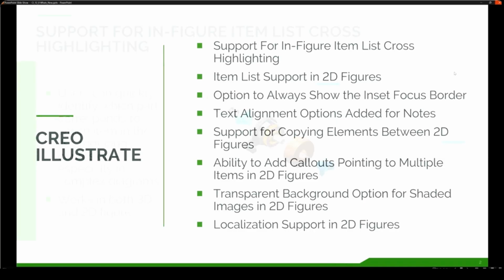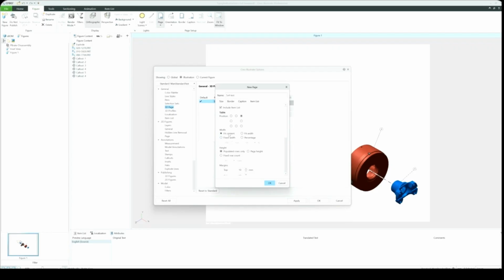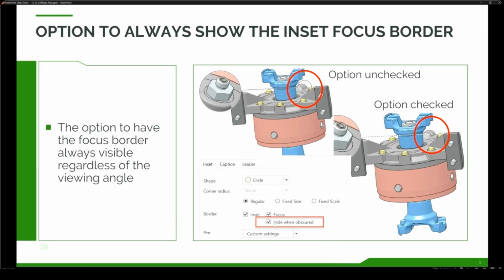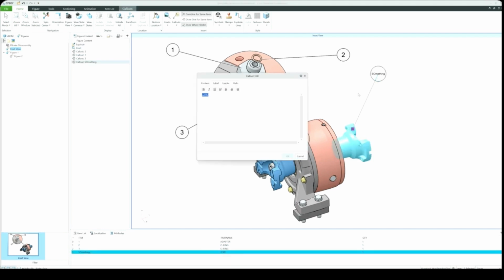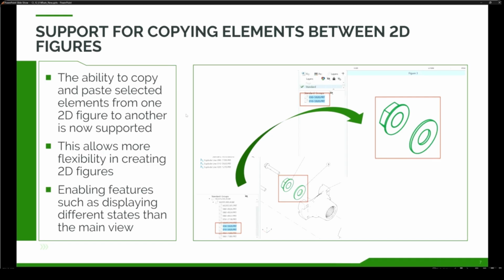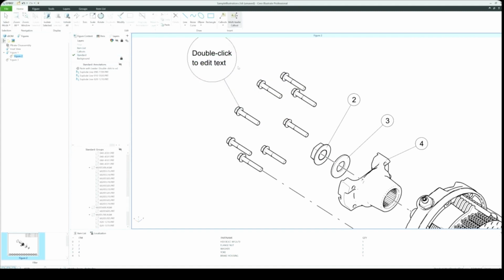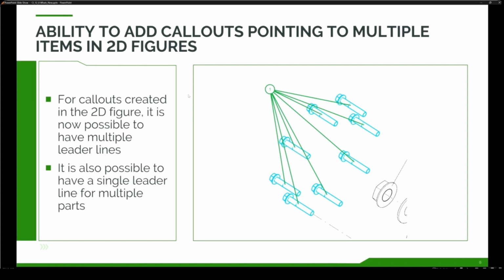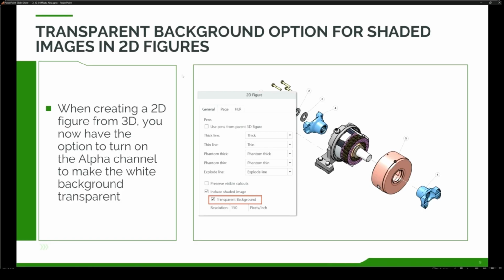WEBINAR Arbortext What's New In Creo Illustrate 12 0